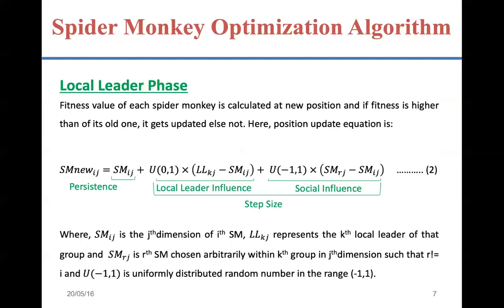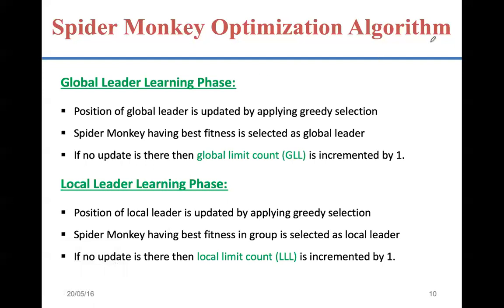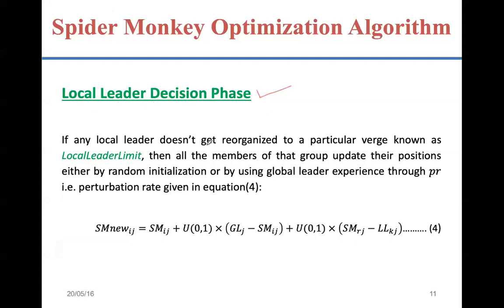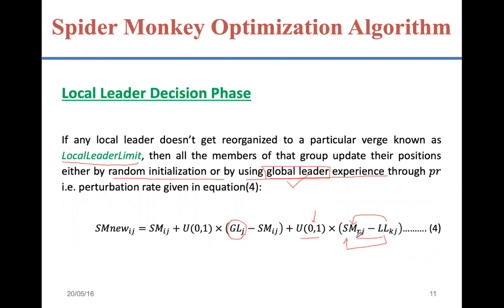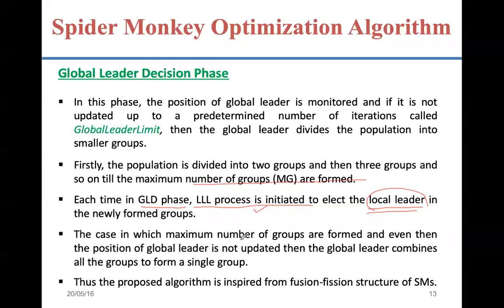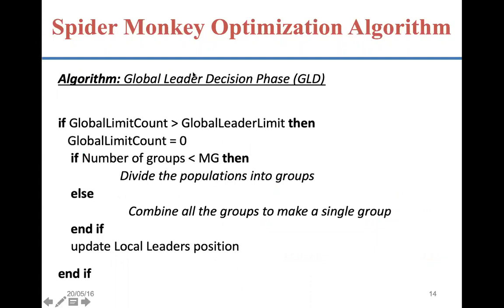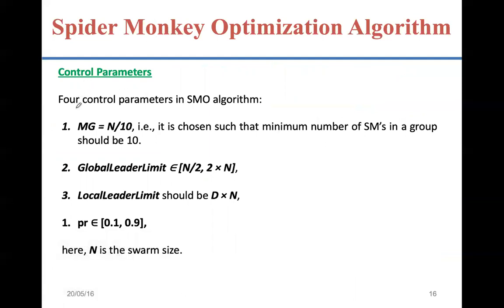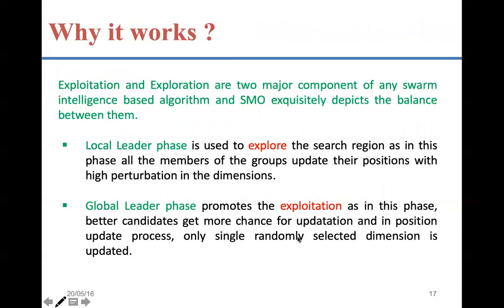Spider Monkey Optimization Part 2/3